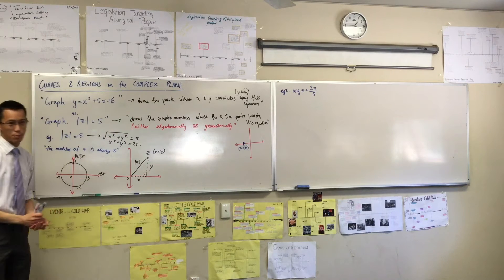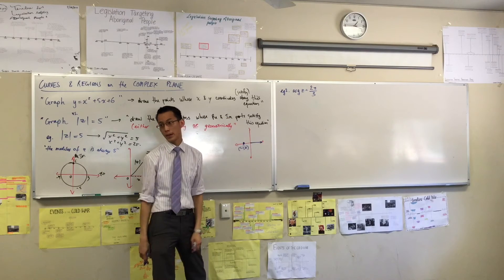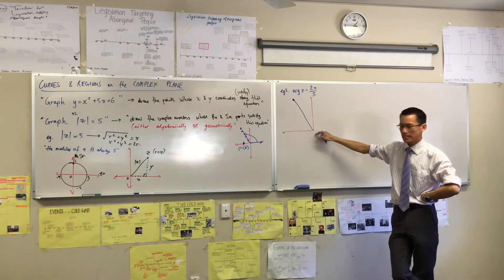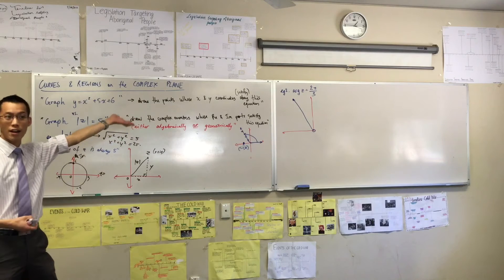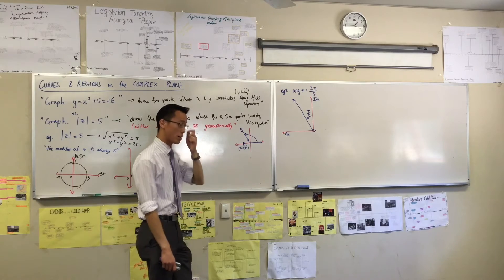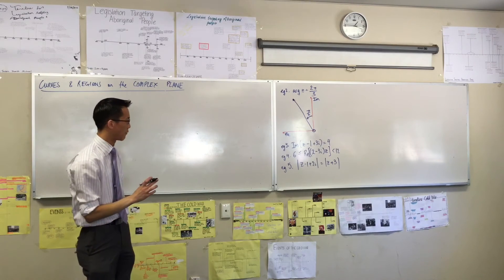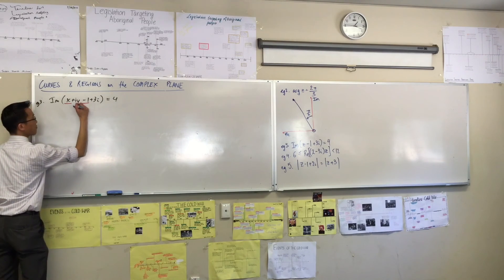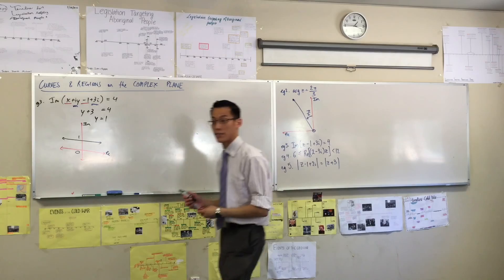Curves and Regions on the Complex Plane (2 of 4: Deciphering terminology to plot complex numbers)